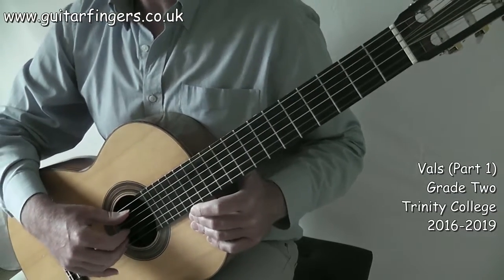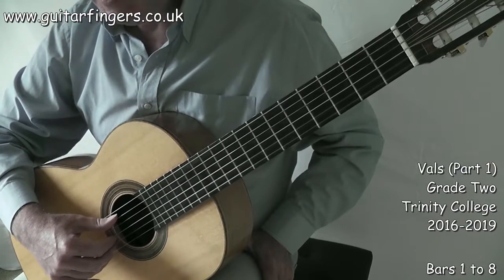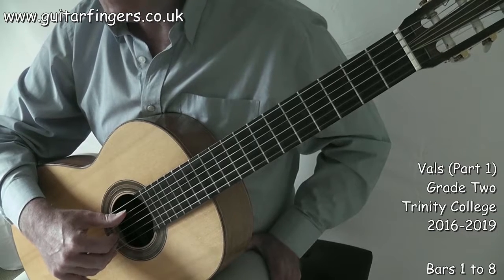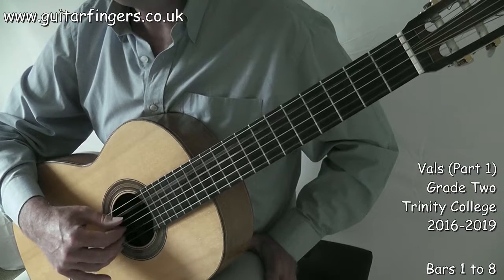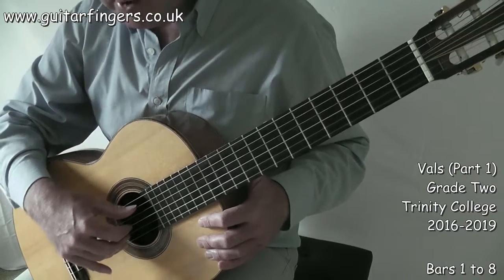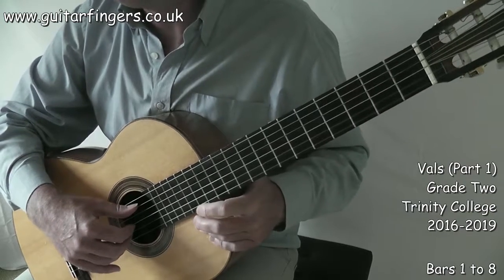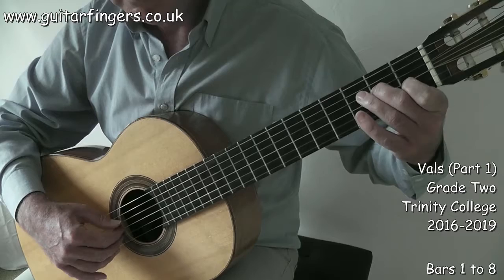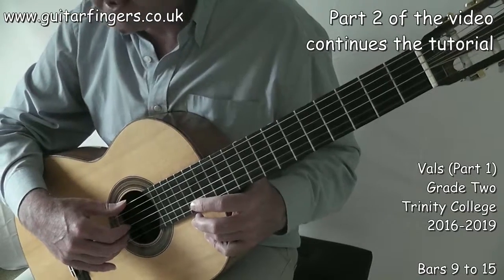Vals Grade Two Tutorial Part 1 Overhead only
Vals Grade Two Tutorial Part 1 Overhead only. to watch the video tutorial for free!